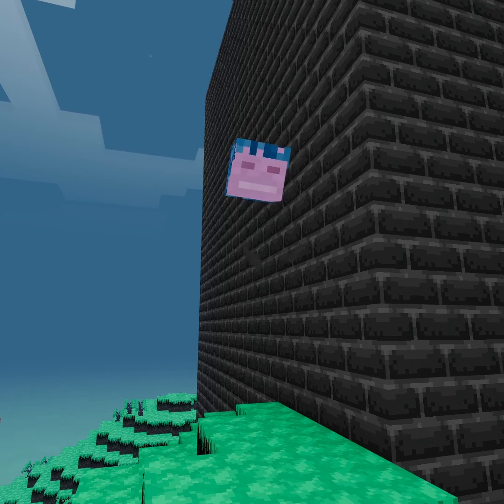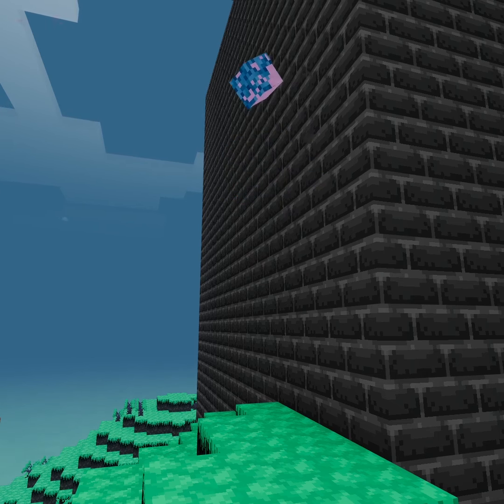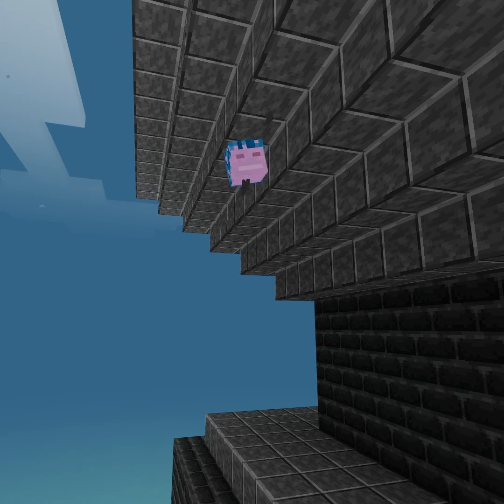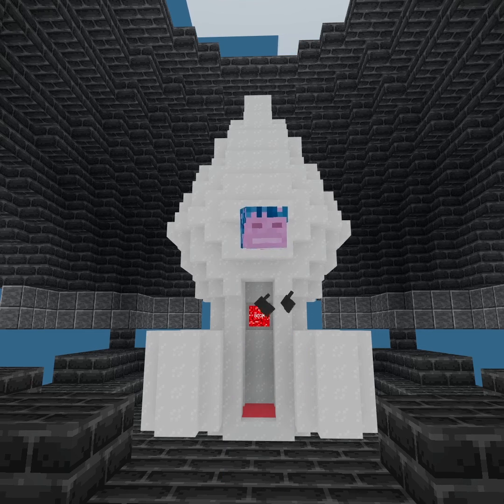TrollTower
I just pivoted the troll tower world from the spacetrain into it's own standalone app. A climbing game where you need to reach the top of the tower without falling and launch yourself in a rocket while avoiding projectiles from other players that make you lose your grip.